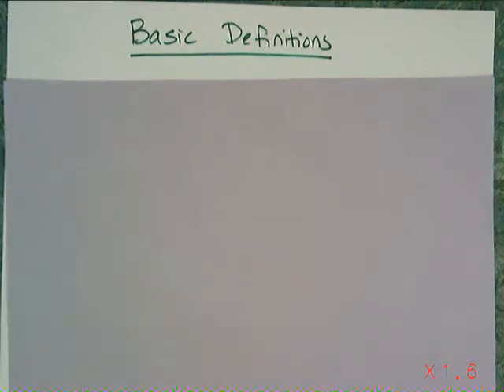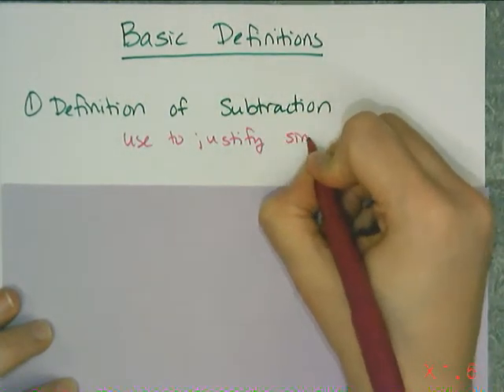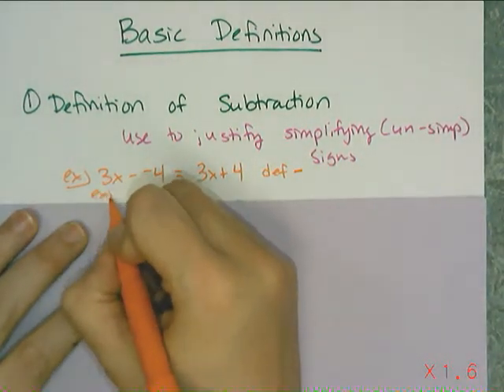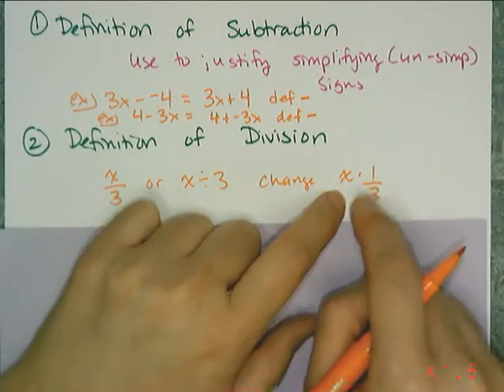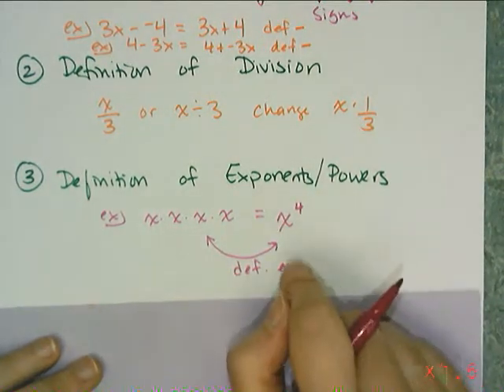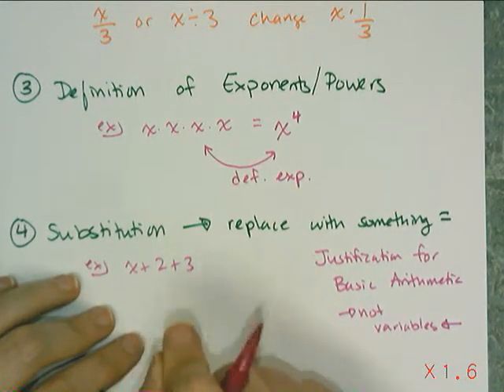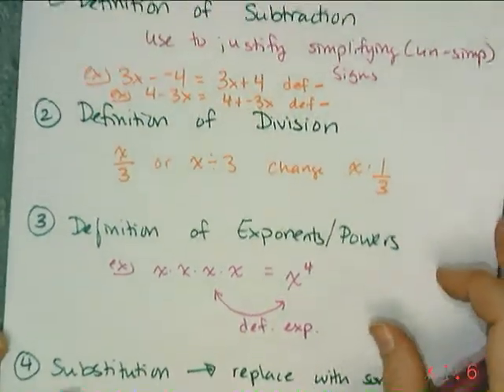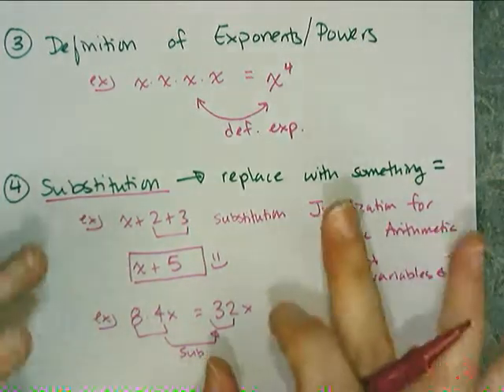Basic Definitions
Section 3.01 in the book.  This is the first of the lessons for the reasoning and properties we are going to use to achieve complete simplification.  These are basic definitions of operations we already use and take for granted.